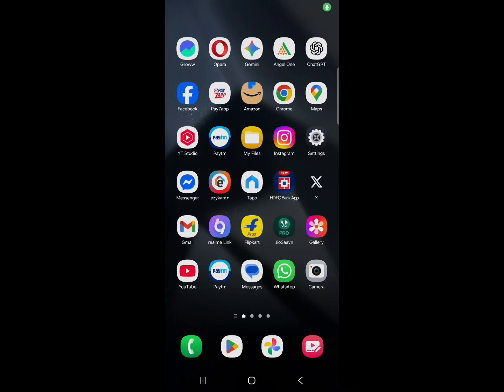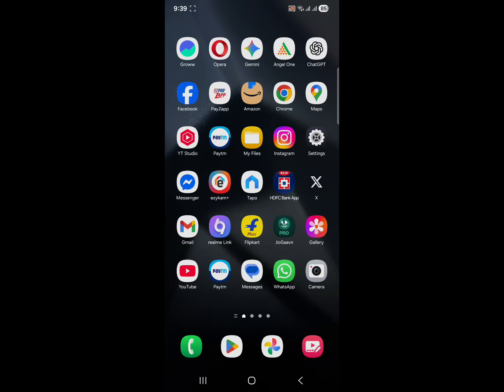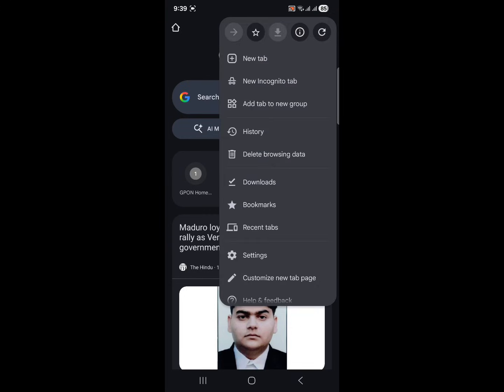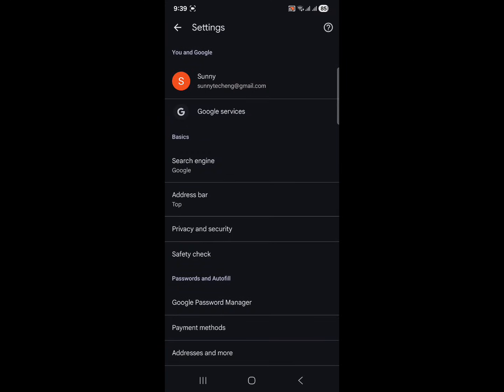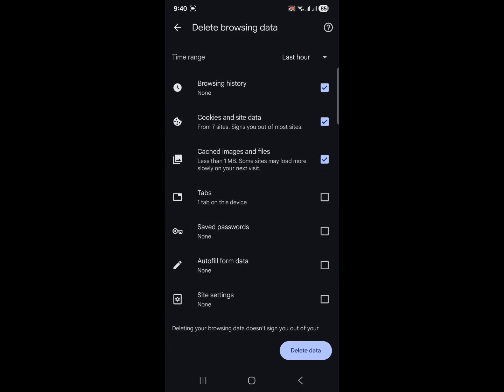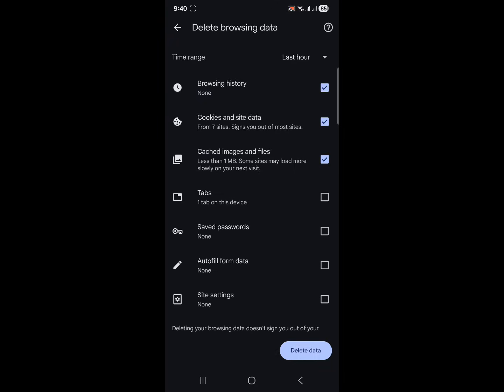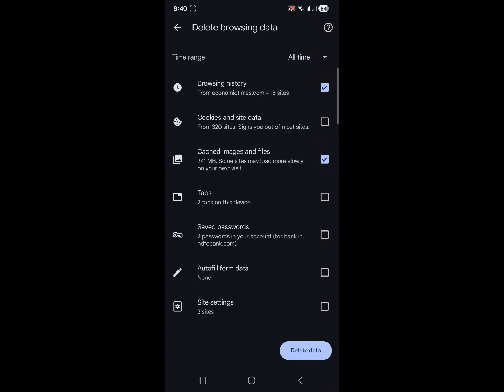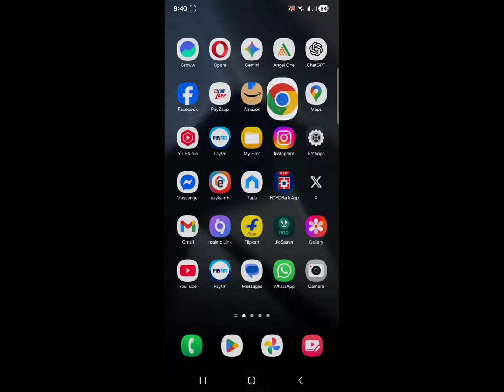Clear Chrome History In Android Phone (Privacy Fix)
Best tutorial on how to clear browsing history in google chrome app in android or how to delete chrome history in android phone or how to clear chrome cache and cookies in android or how to remove saved data from chrome mobile browser for improving privacy security and browser performance on android smartphones including samsung galaxy redmi realme vivo oppo oneplus or any android 10 android 11 android 12 android 13 android 14 android 15 phone.